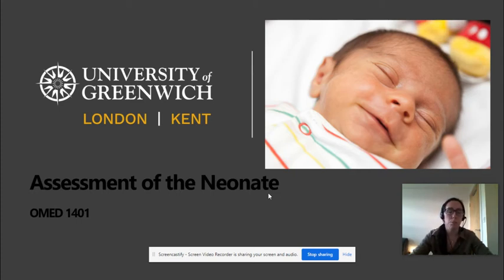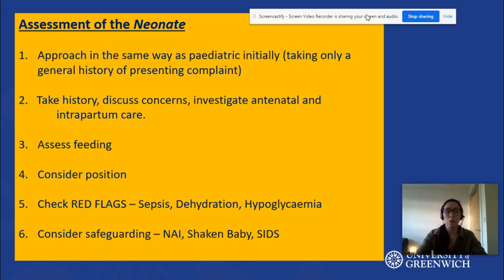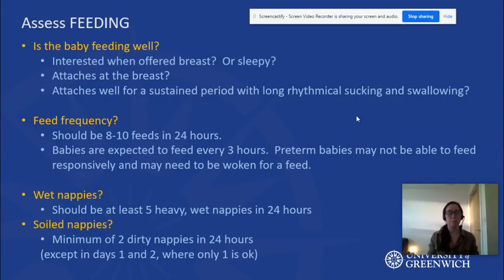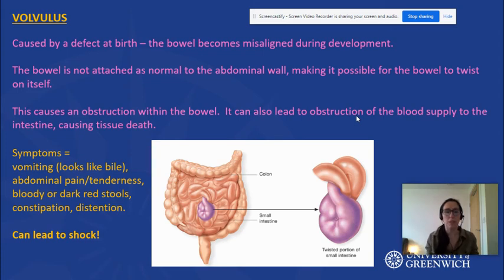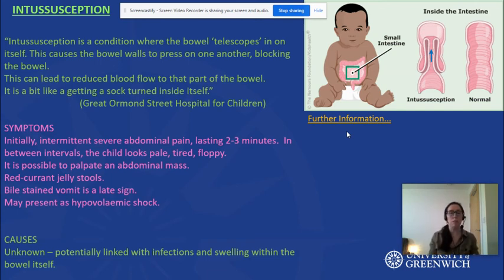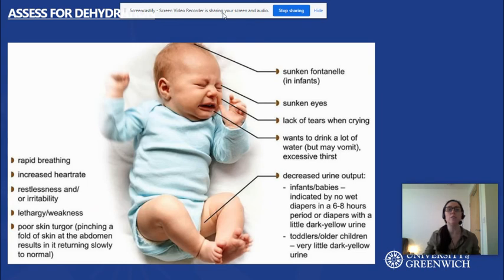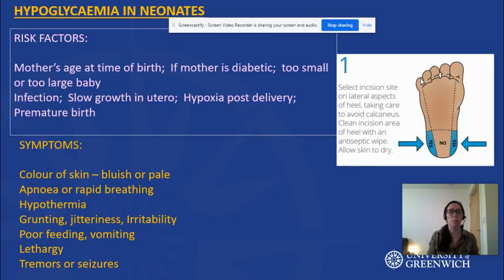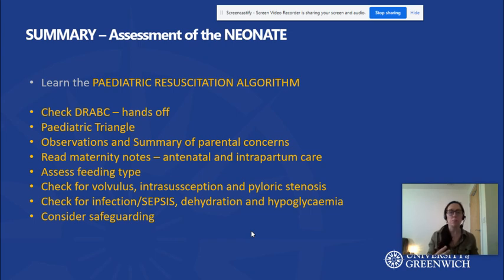Neonatal Assessment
assessing up to 28 days old